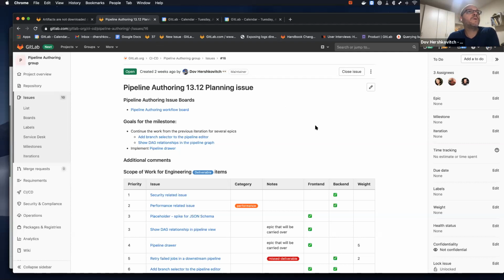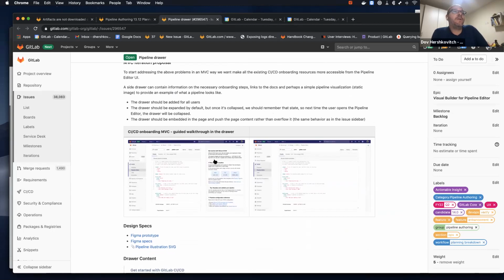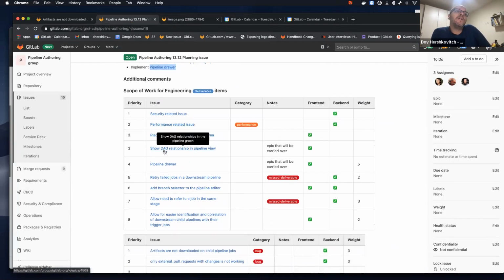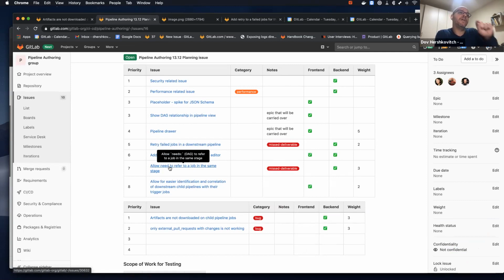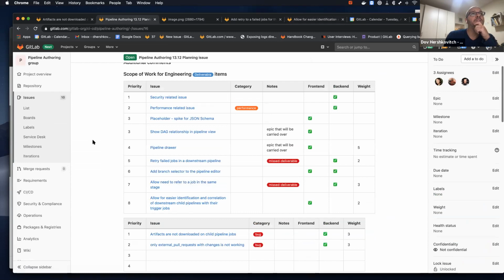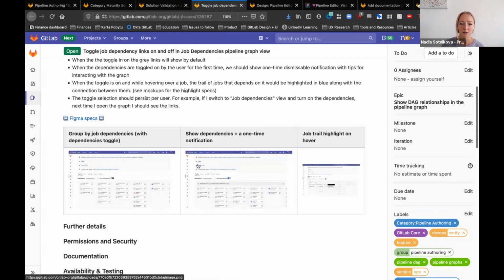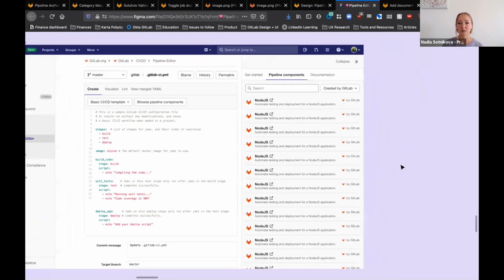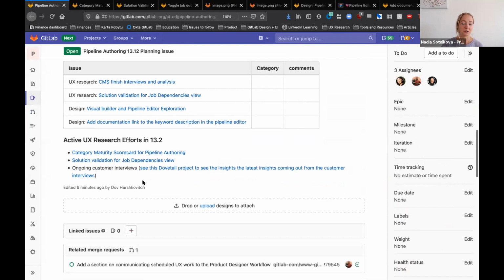GitLab 13.12 Kickoff - Verify:Pipeline Authoring